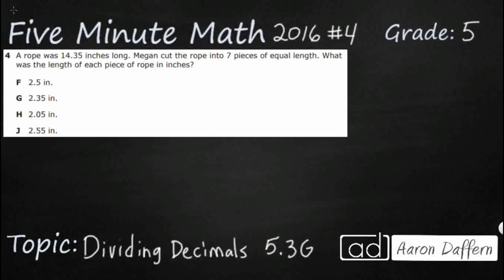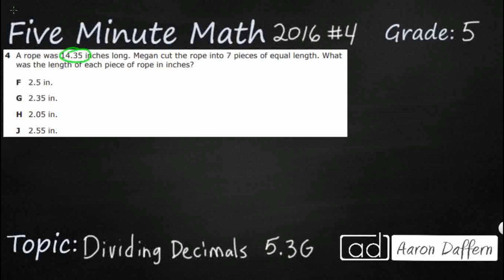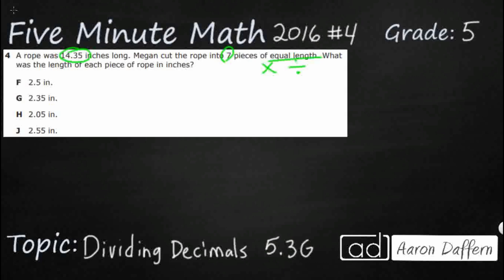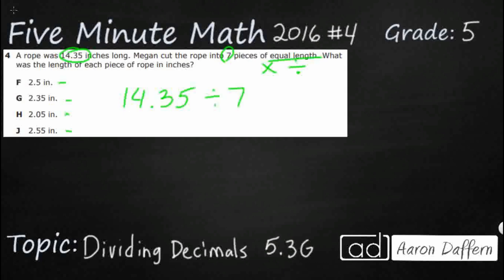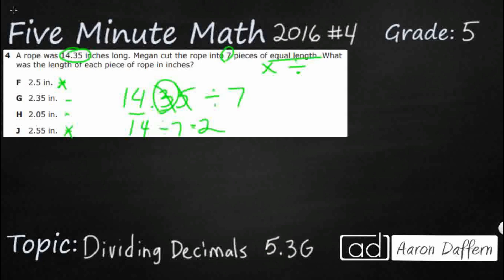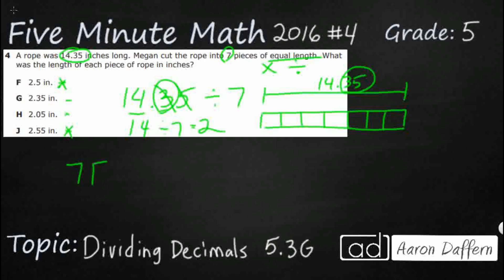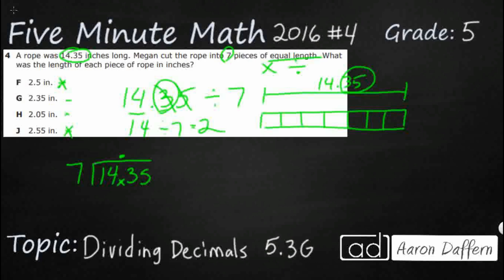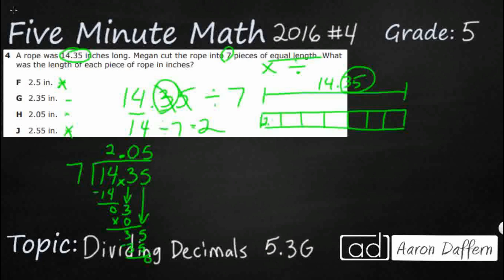5th Grade STAAR Practice Dividing Decimals (5.3G - #1)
Practice solving for quotients of decimals to the hundredths, up to four-digit dividends and two-digit whole number divisors, using strategies and algorithms, including the standard algorithm with a test item from the 2016 released STAAR test (#4 - 5.3G).